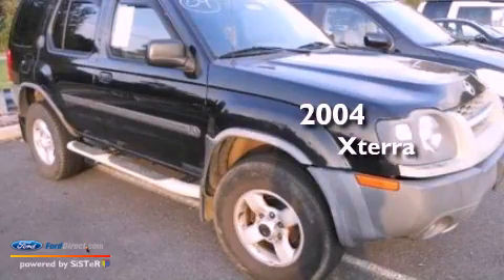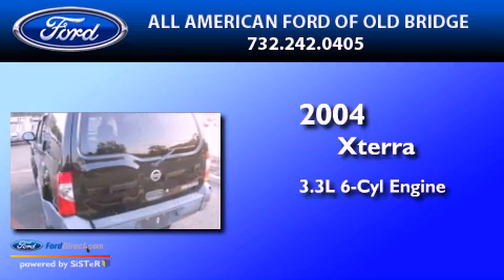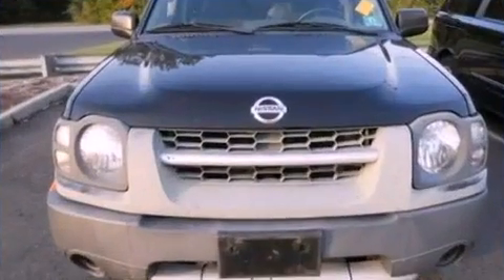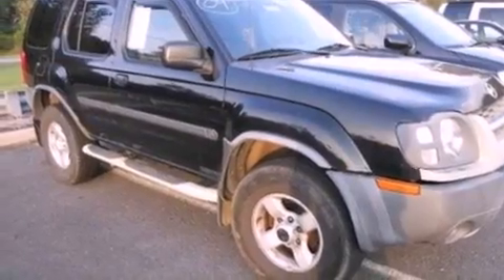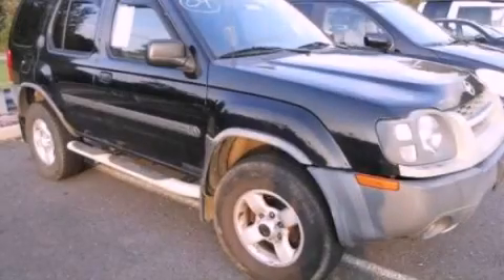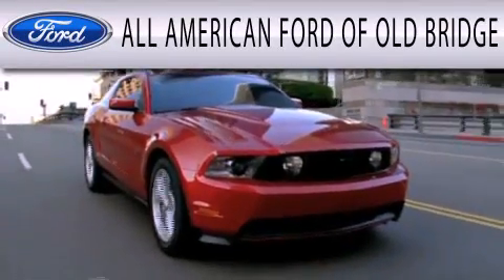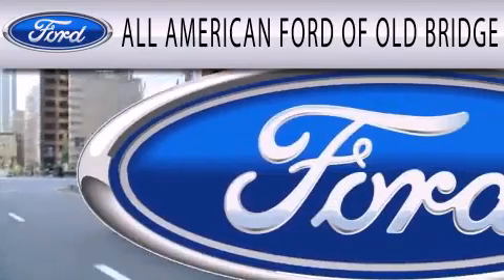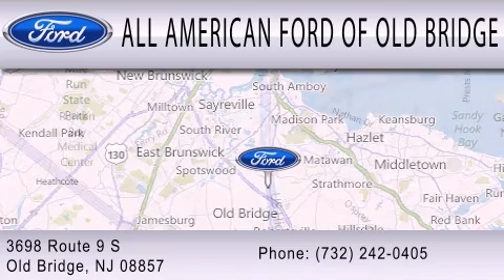Preowned 2004 NISSAN XTERRA Old Bridge NJ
Year : 2004
 Make : NISSAN
 Model : XTERRA
 Engine : 3.3L V6 12V MPFI SOHC
 Trans . : 4-SPEED AUTOMATIC
 Exterior : SUPER BLACK
 Miles : 146,979
 Interior : CHARCOAL
 Stock : U88944